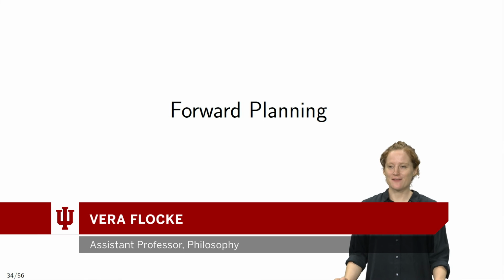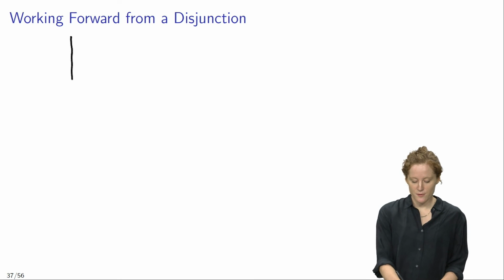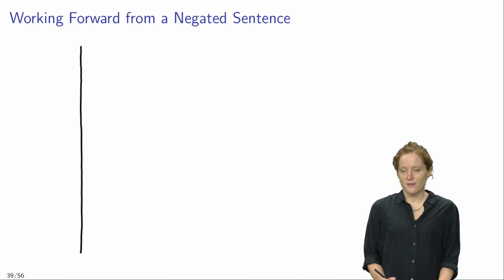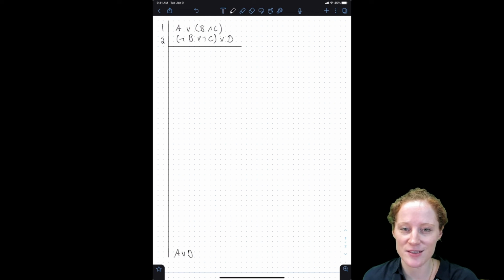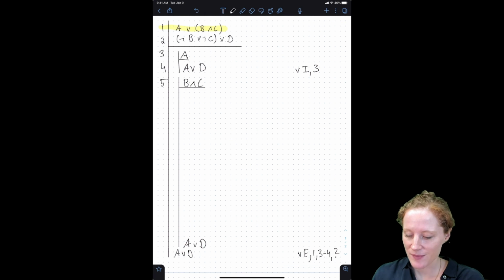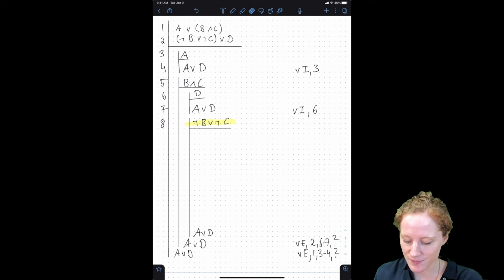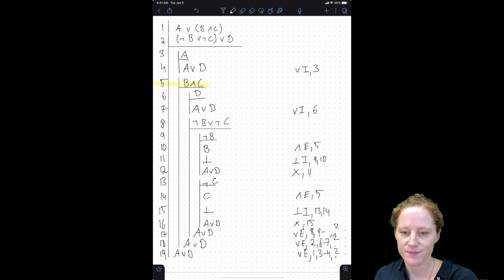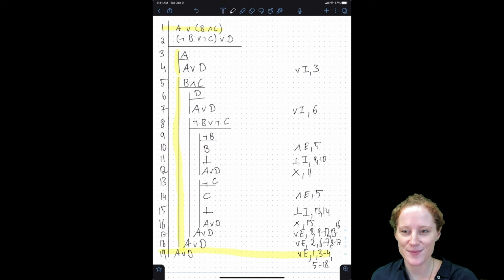Vera Flocke: P250 Introduction to Symbolic Logic, Lecture 7.5